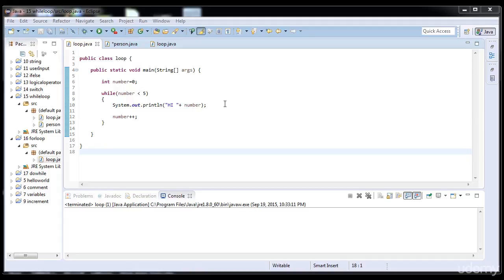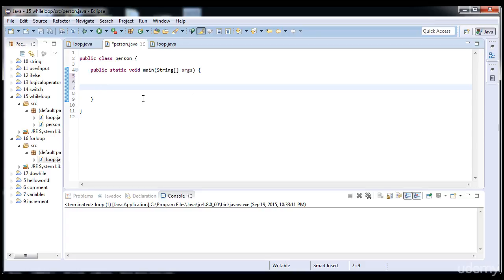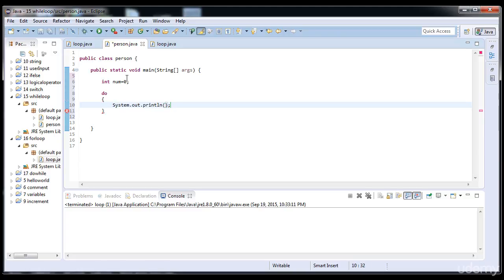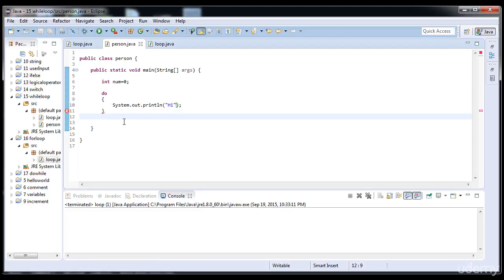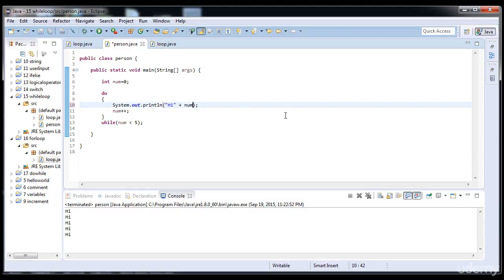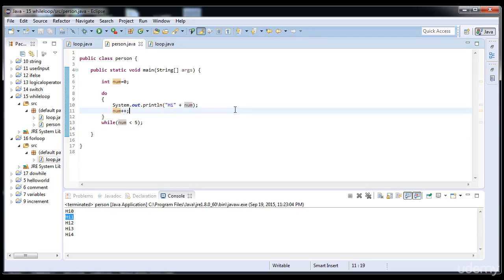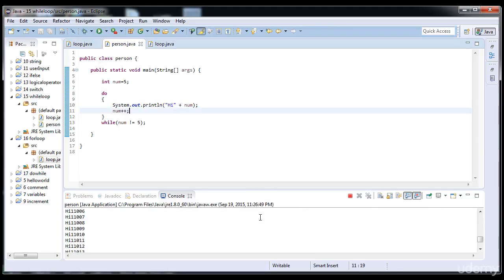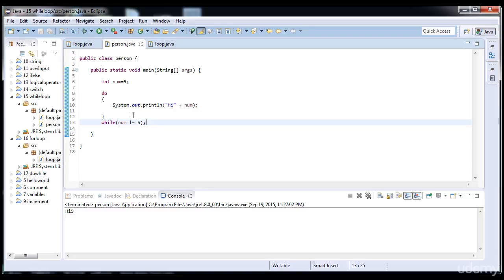Java SE Basic - Do While Loop